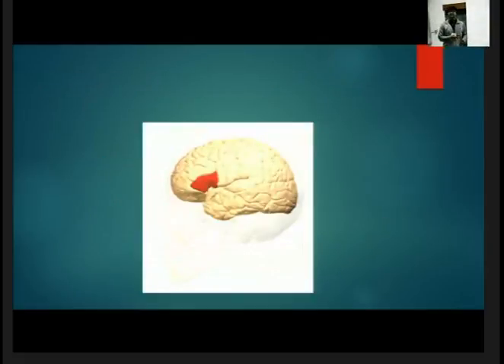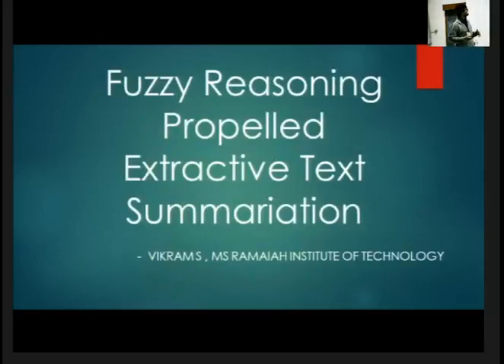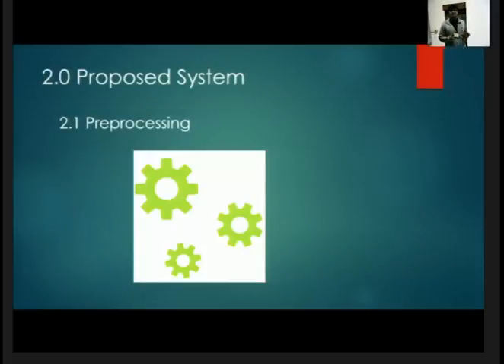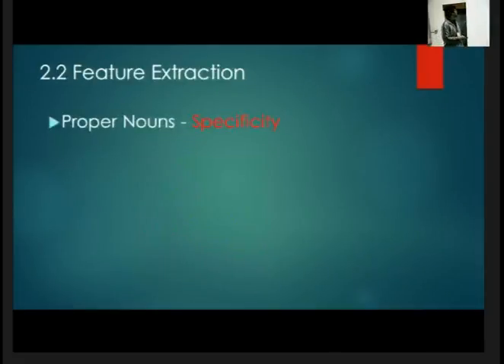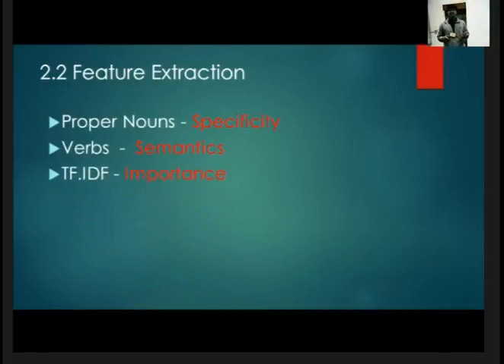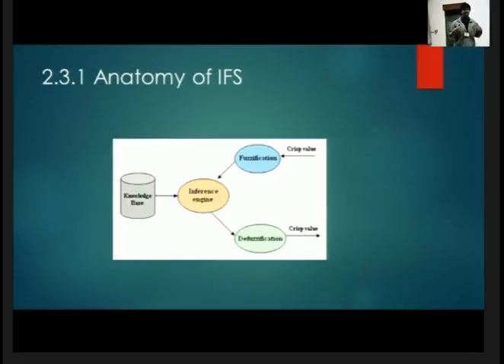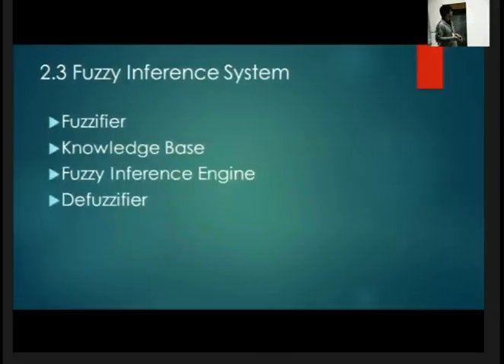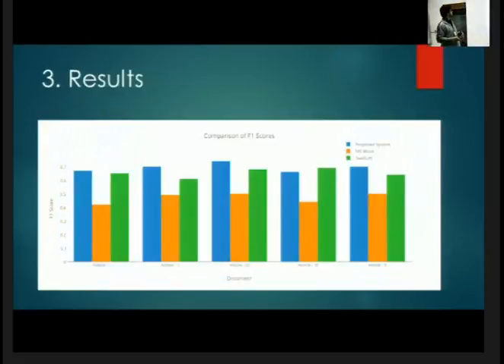Motivating Examples ...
4th CSA Undergraduate Summer School 2016, Day 3 Session 3(b):
By: Vikram S